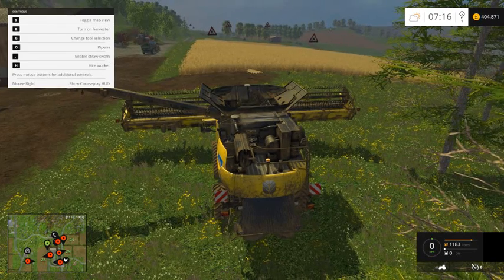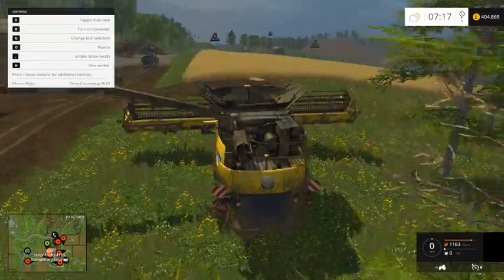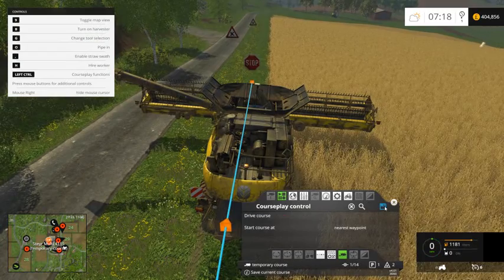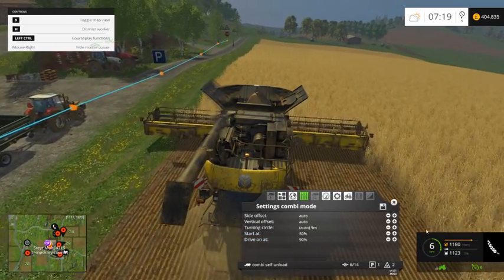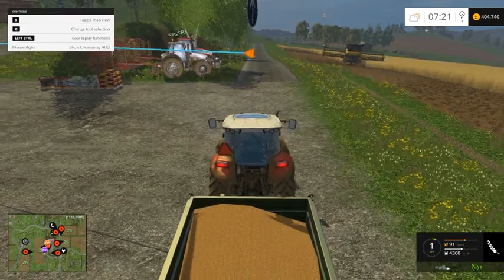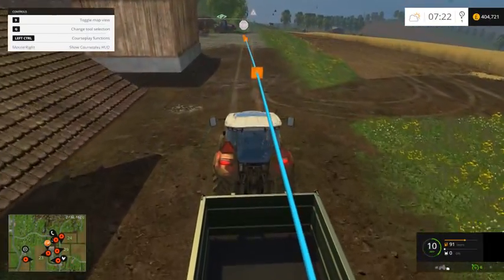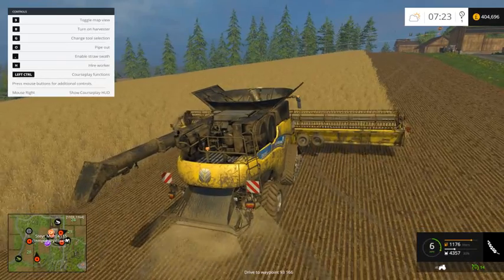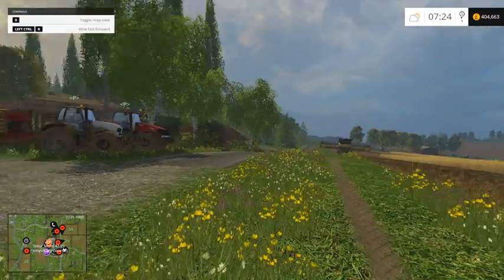FS15 Course Play Tutorial 9 (Combine Self Unloading)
Hi folks, Welcome to another Course play tutorial. This tutorial is using the 'Combine self-unloading' type in course play. I have to say, after using this method, I am finding it hard using alternative methods, as this method takes away a lot of hassles the other methods have. I hope you find this tutorial useful. If you have any comments or suggestions please eave them below. If you would like to see more course play tutorials just let me know. Cheers TB.